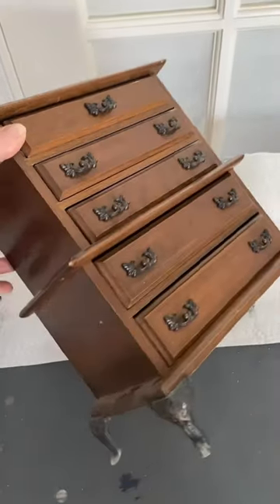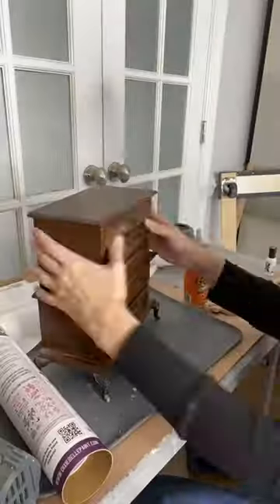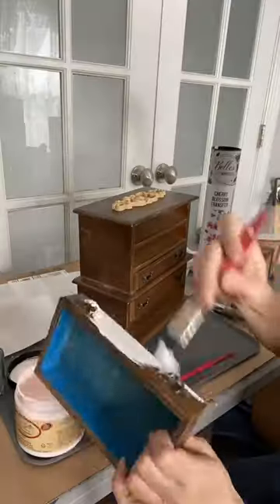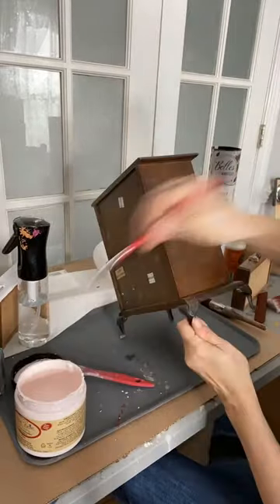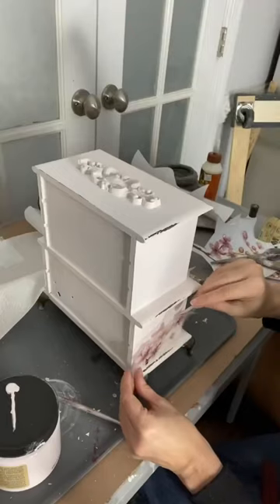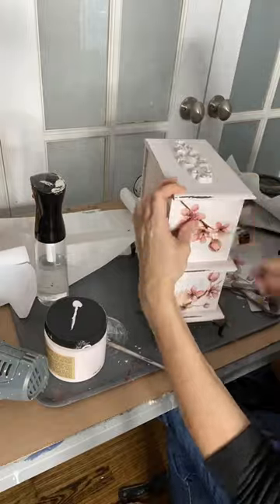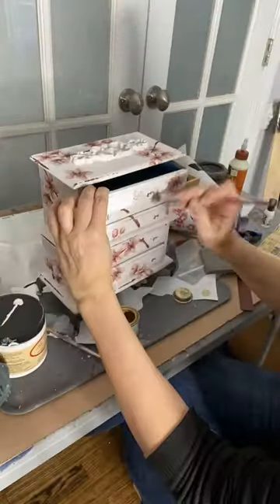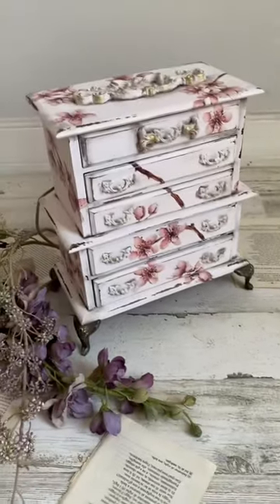Home Decor Makeover With Paint